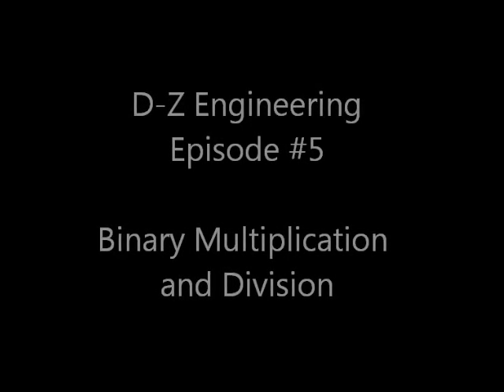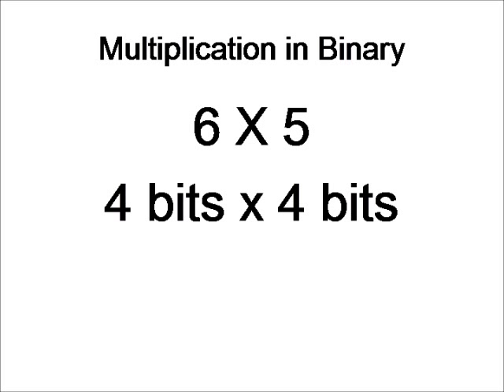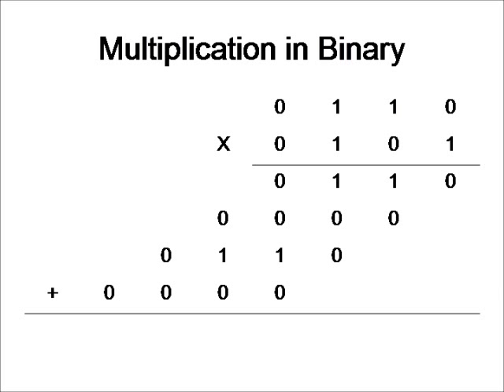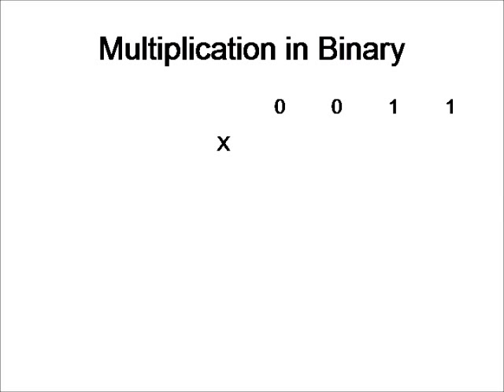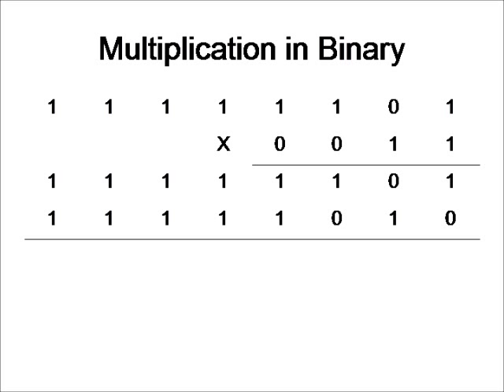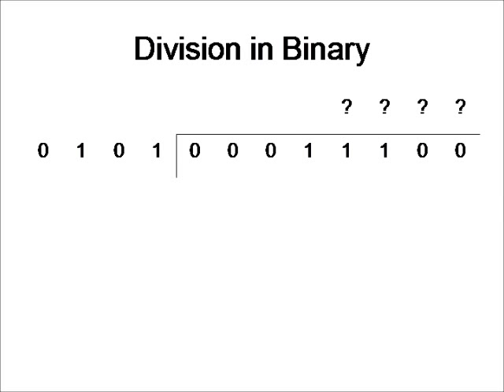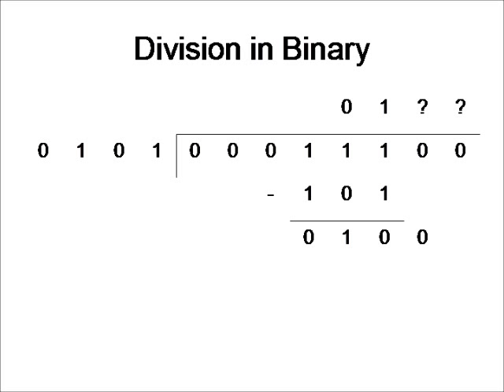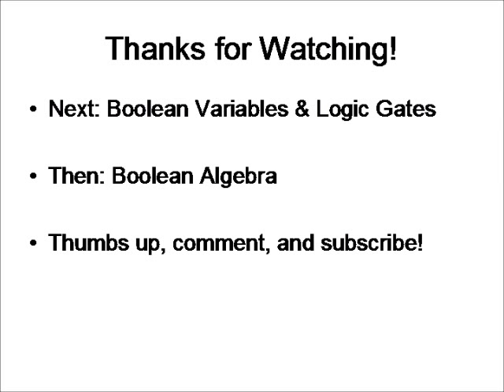D-Z Engineering #5 - Binary Multiplication and Division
The fifth video of the D-Z Engineering series, Binary Multiplication and Division, and the last video of the dreaded topic about numbering systems.  :)  The fun stuff starts next.